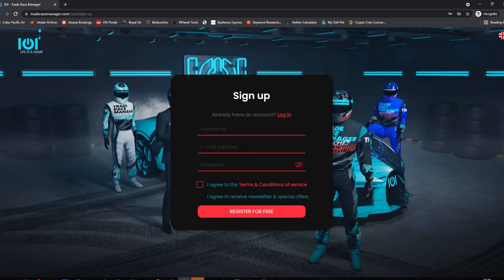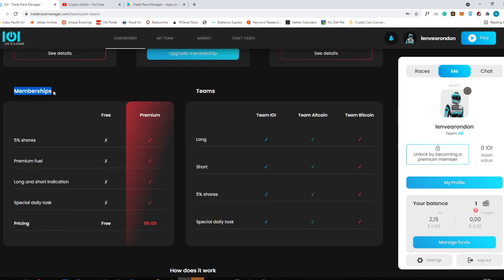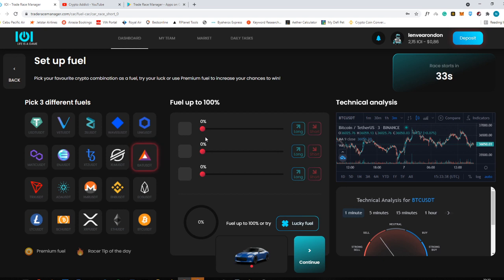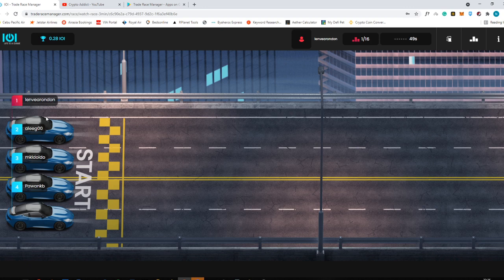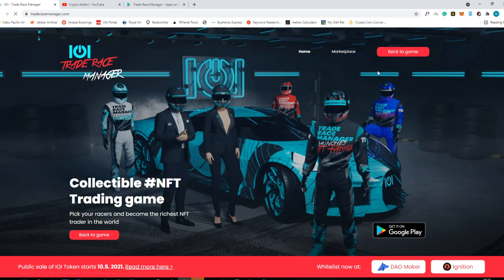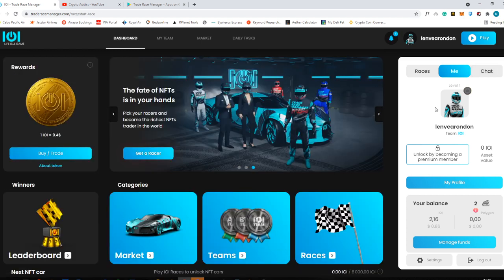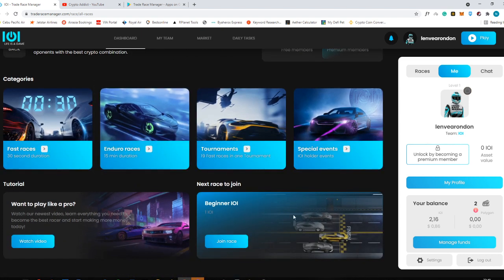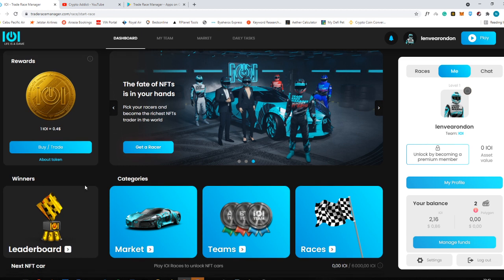New Play to Earn To Play For FREE! IOI Trade Race Manager LIVE Gameplay + Tutorial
In today's video, I will be showing you the NEW Game that you can play for FREE and it is IOI Trade Race Manager. I am going to teach you the basic functions of the game, how you can make money, and more!

Timestamps
01:26 - How to Create Account
03:10 - Picking a Racing Team
03:45 - Memberships Explained
04:36 - How to Play Trade Race Manager
05:10 - Setting up Fuel
09:18 - How to Buy NFT Cars in Trade Race Manager
11:26 - How to Deposit and Withdraw IOI
12:45 - Racing Categories You Can Choose